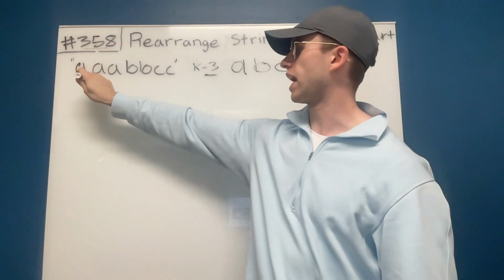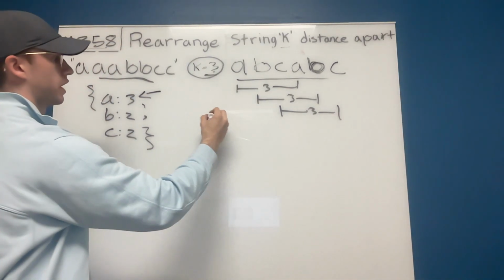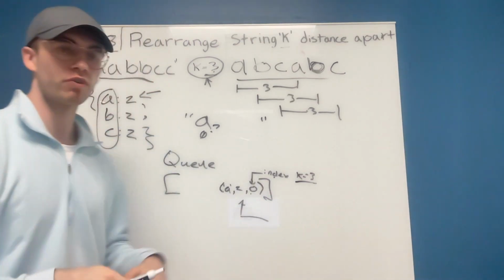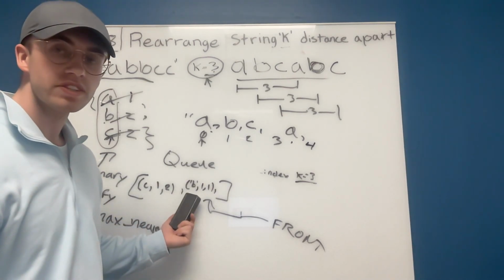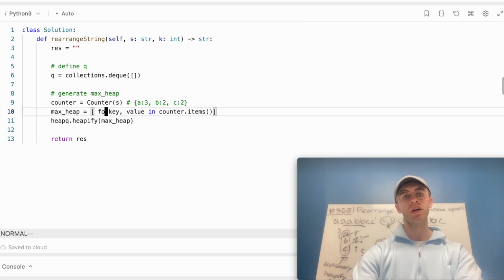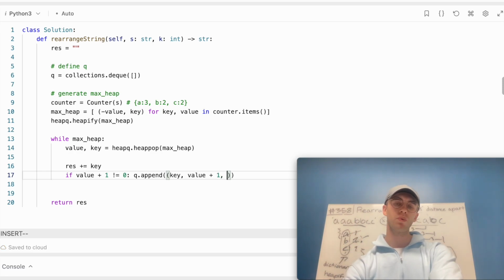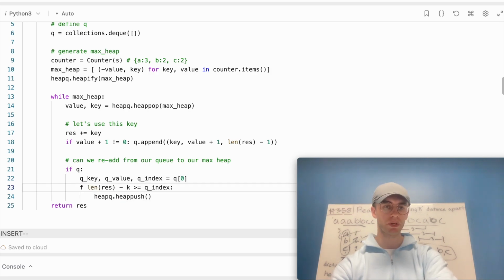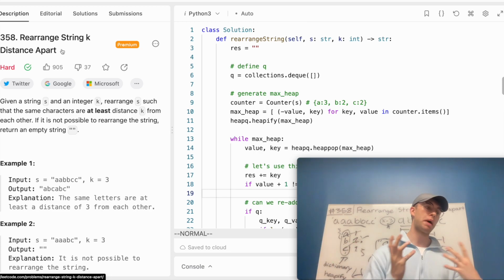LeetCode 358. Rearrange String k Distance Apart - Google Interview Question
Today I solve and explain very quickly a hard level difficulty leetcode algorithm using Python3 called "358. Rearrange String k Distance Apart". This is a popular Google Interview problem using a max heap and a queue!

If you want to attempt a similar problem but "medium" level try this one first: